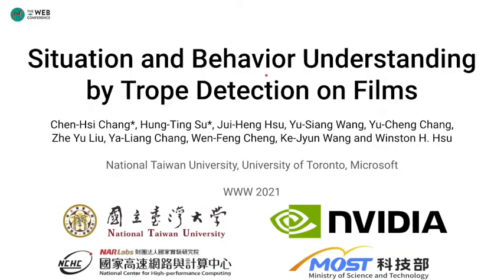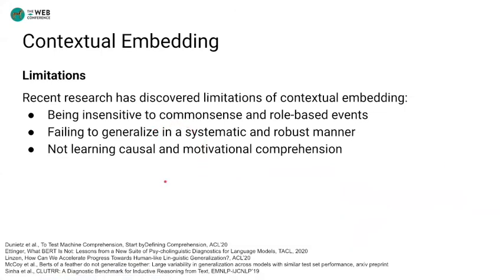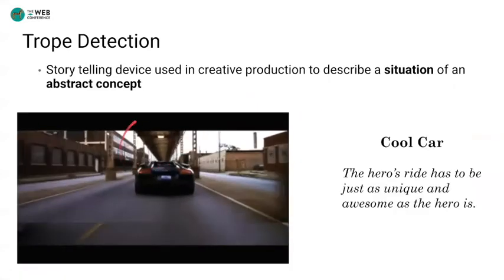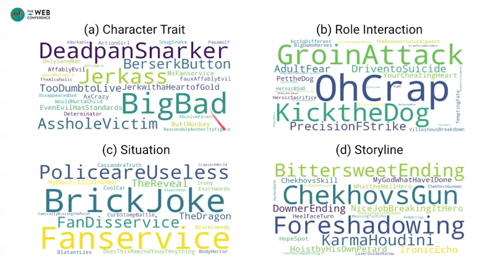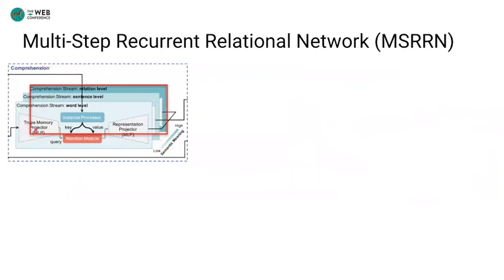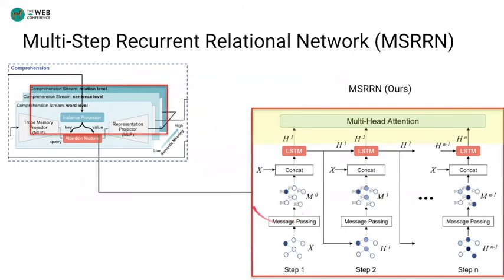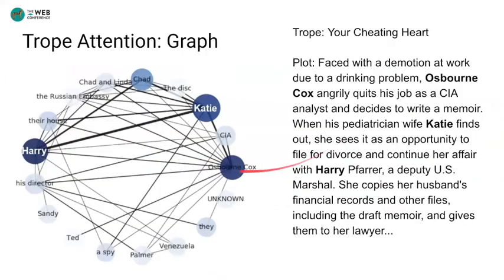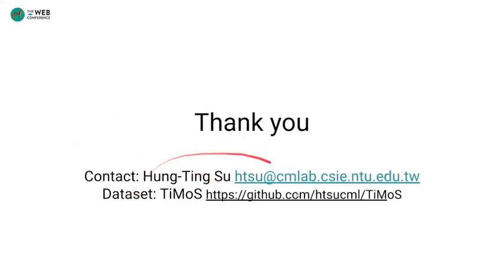Situation and Behavior Understanding by Trope Detection on Films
Authors: Chen-Hsi Chang,  Hung-Ting Su,  Juiheng Hsu,  Yu-Siang Wang,  Yu-Cheng Chang,  Zhe Yu Liu,  Ya-Liang Chang,  Wen-Feng Cheng,  Ke-Jyun Wang,  Winston Hsu